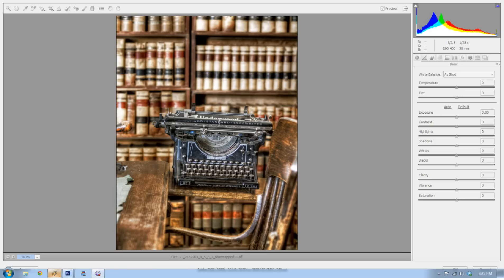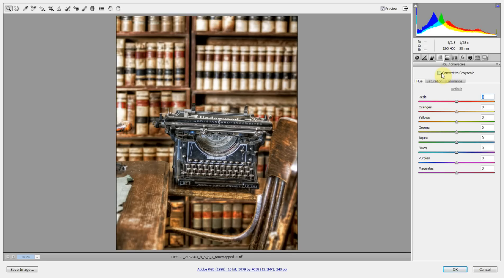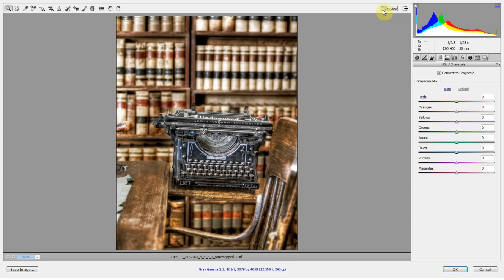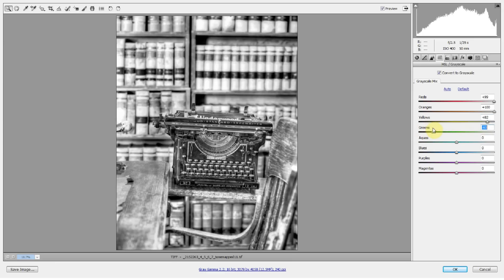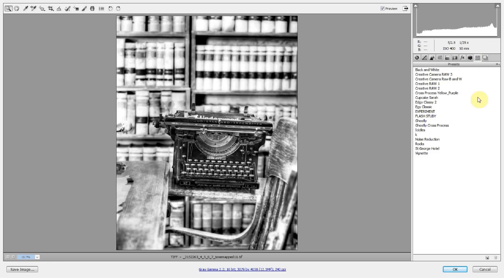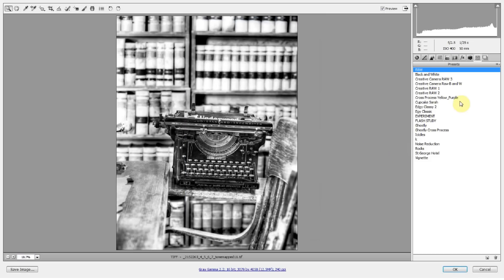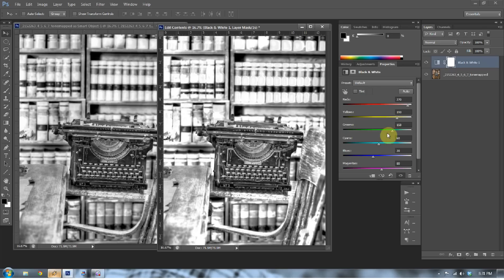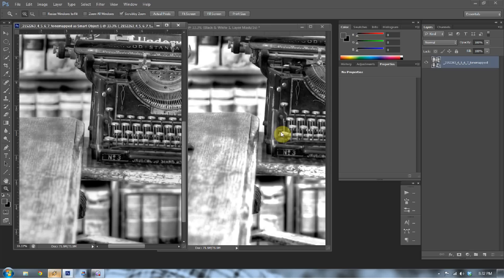Tutorial: Black and White Photos in Camera Raw 7.1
Photoshop has some very powerful black and white adjustments, but did you know you can get a better product out of Camera Raw?  It is immensely powerful and has shown its true potential when compared to Photoshops Black and White Adjustment Layer.